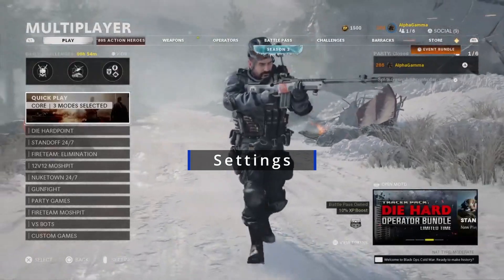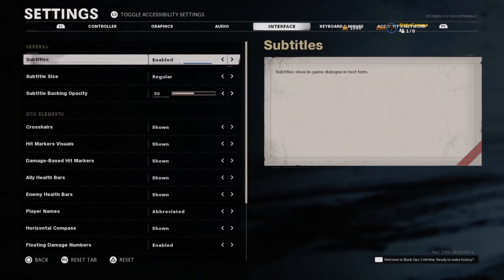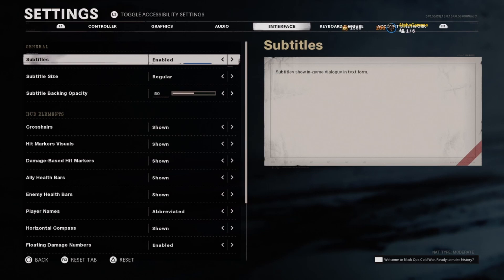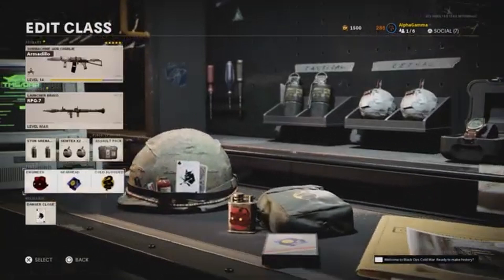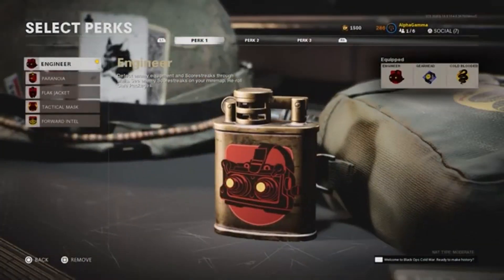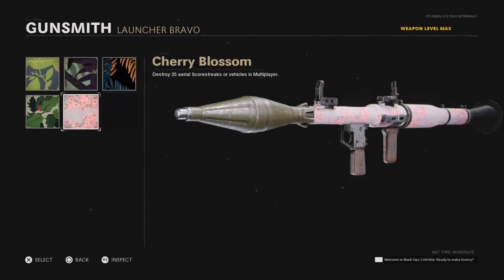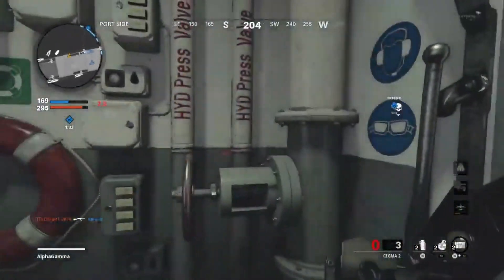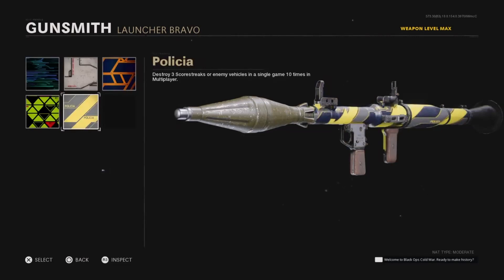Road To Dark Matter: How to unlock Diamond Launchers (Black Ops Cold War)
I did it, I unlocked Diamond Launchers in Black Ops Cold War! So I thought I'd put a guide together in case anyone else wanted to give it a go.

In this video I go over the class setup: perks, wildcards, field upgrades etc. breakdown the camo challenges as well as show you a few tips & tricks to help you gain an advantage when unlocking Diamond Launchers.

Timestamps:
0:00 Intro
0:36 Settings
1:32 Mini Map
1:44 Class Setup
3:22 Camo breakdowns
7:52 Outro

I hope you enjoy it, if you did let me know! Also if you found it useful. This is my walkthrough so any feedback would be appreciated.